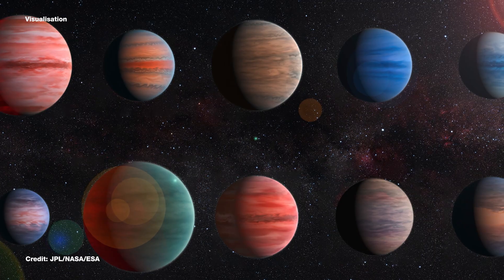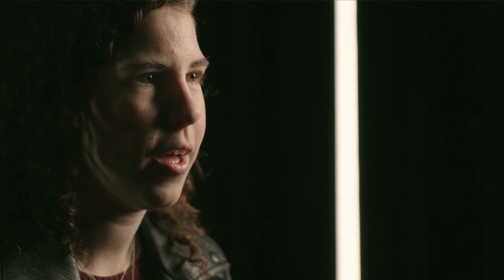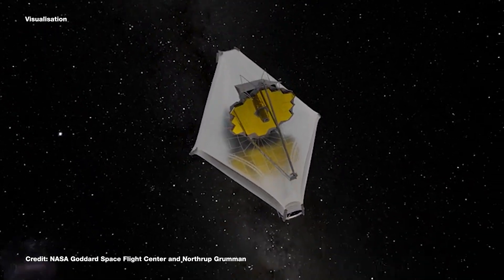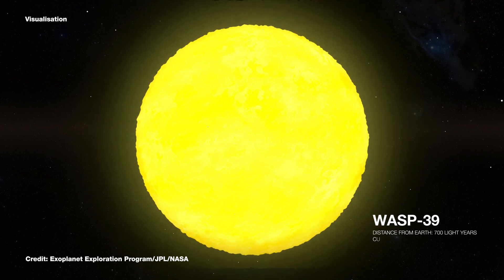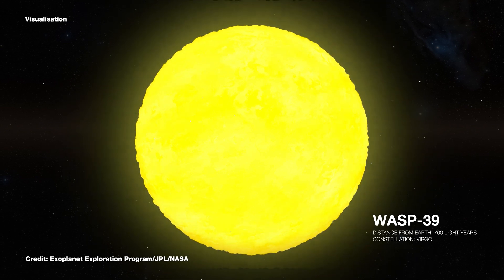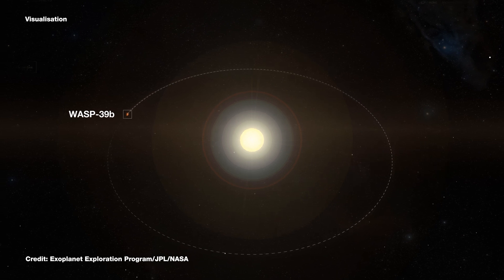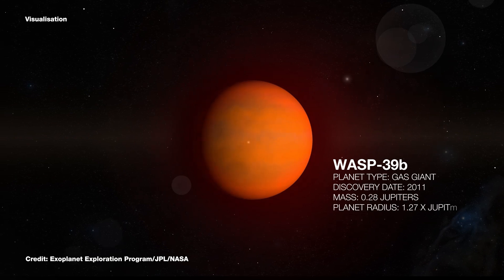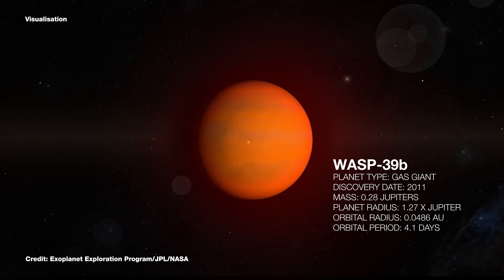Light from Distant Worlds: Exoplanet atmospheres revealed by JWST | University of Bristol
University of Bristol astrophysics researchers, Hannah Wakeford and Lili Alderson, have been working with the international Transiting Exoplanet Community Early Release Science Program to analyse data from the largest telescope in space:  JWST. Studying the atmosphere of exoplanet WASP-39 b (a "hot Saturn"), they have helped create a molecular and chemical profile of the distant world’s skies.

Among their unprecedented revelations is the first detection in an exoplanet atmosphere of sulphur dioxide, a molecule produced from chemical reactions triggered by high-energy light from the planet’s parent star.

Learn more about how we are innovating with data and technology